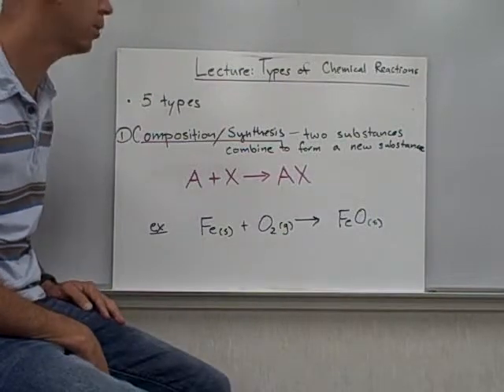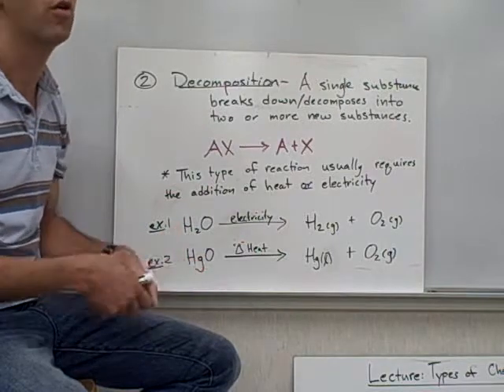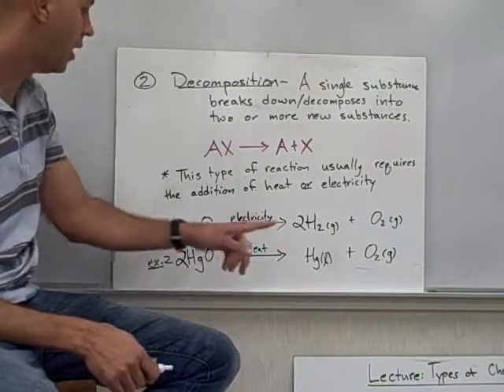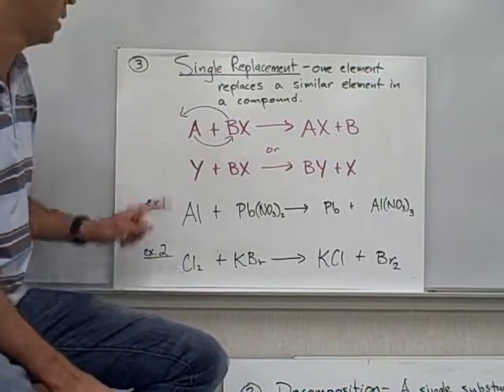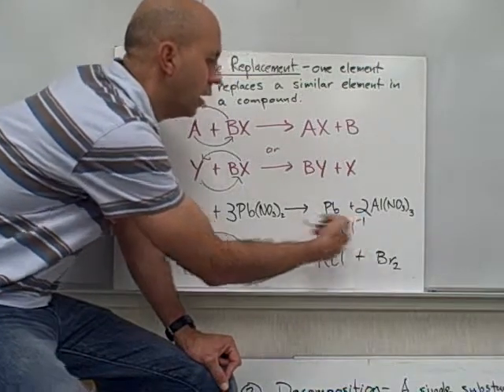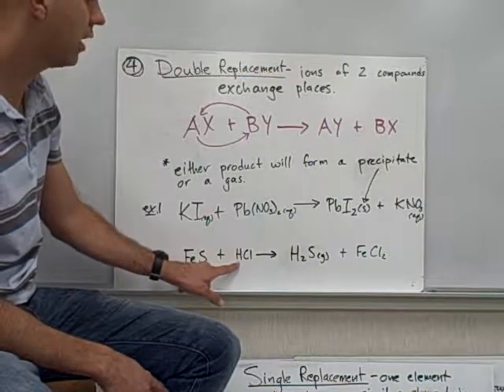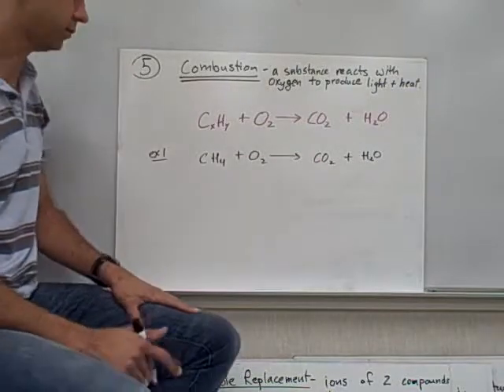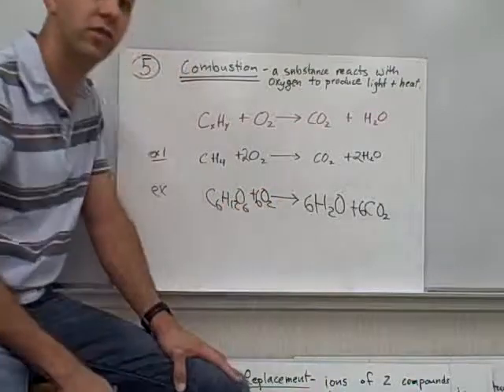Chemistry basics: Types of chemical reactions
This is a short video explaining the 5 basic types of chemical reaction.